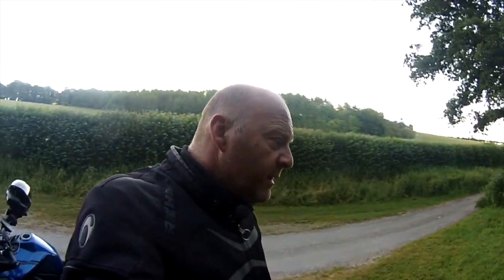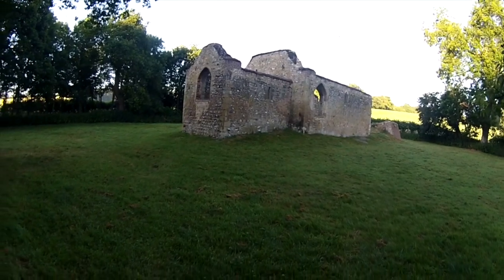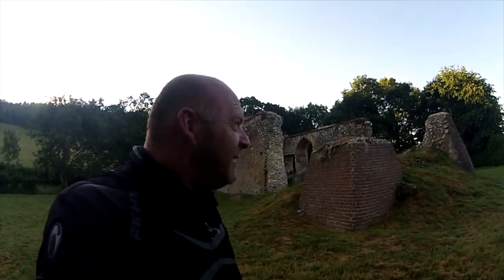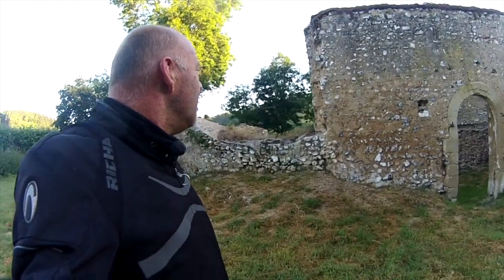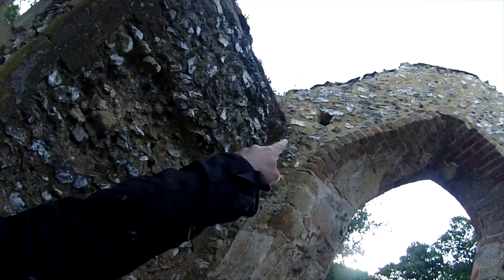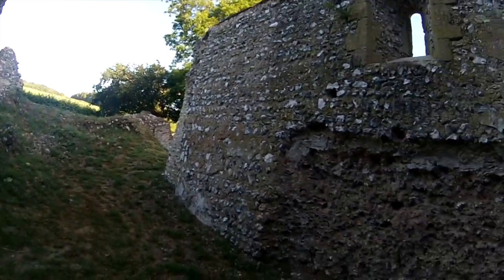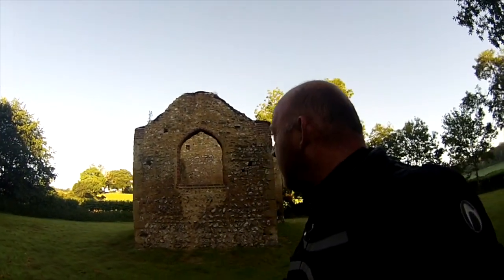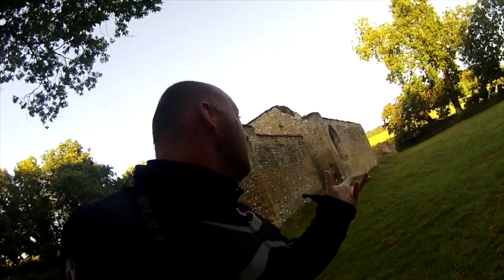Biker's Travelog - In Search of Church Ruins at Bix Brand - Triumph Explorer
Out on the bike exploring map features and came across the ruins of an old church in the middle of the countryside in Oxfordshire, UK. St James Church ruins at Bix Brand.

More riding adventures on the Triumph Explorer on the back roads and on the dirt trails.